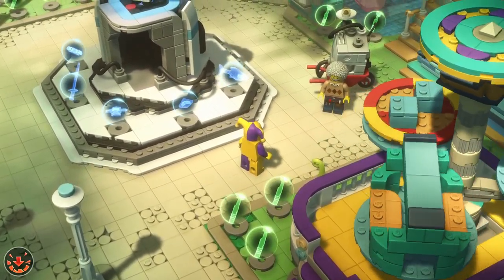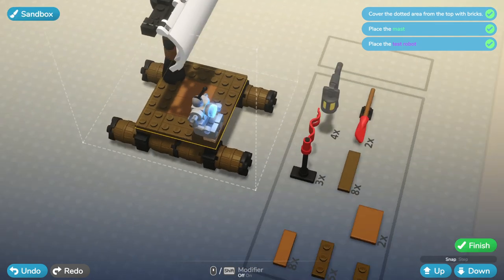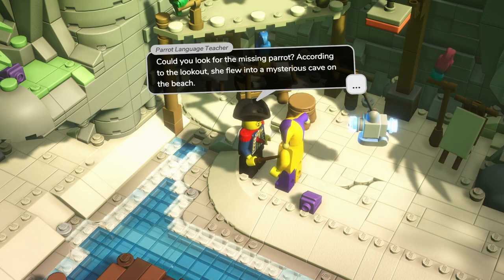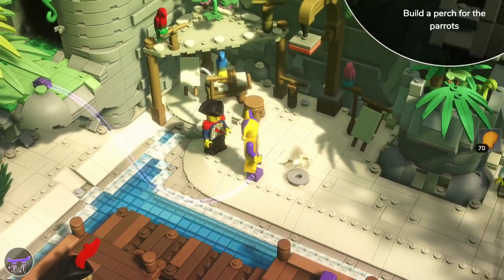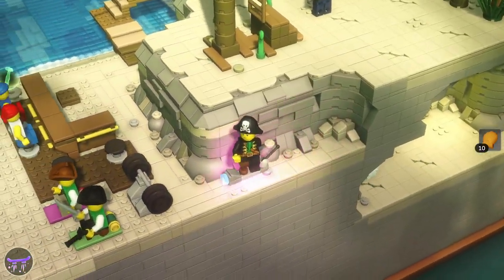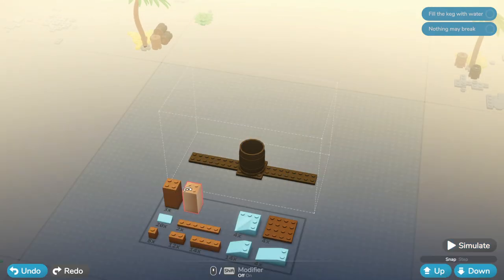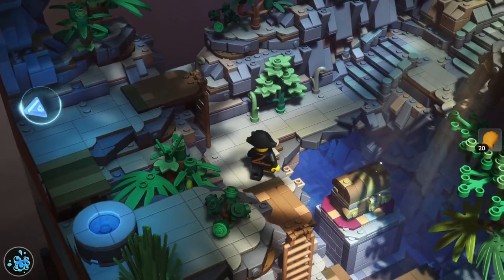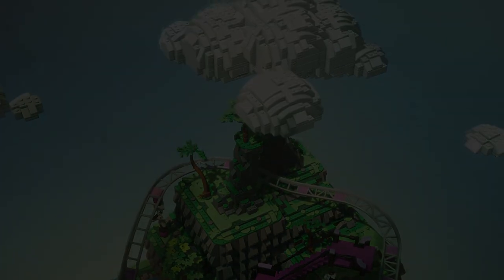LEGO Bricktales Gameplay Walkthrough Part 6 - The Caribbean!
Welcome to LEGO Bricktales Part 6! We continue our LEGO Bricktales gameplay walkthrough with completing the Caribbean story!

More information about LEGOBricktales on PC, PlayStation 5, Xbox, and Nintendo Switch played by ZebraGamer
In this puzzle-adventure, use an intuitive brick-by-brick building mechanic to solve puzzles and bring your creations to life! Experience a charming story as you explore beautiful LEGO® dioramas and help the people inhabiting them.
In LEGO® Bricktales, discover an innovative brick-by-brick building mechanic to design puzzle solutions from your own imagination. See your creations brought to life in a beautiful LEGO world where every problem has a constructive resolution.
Embark on an epic adventure across a world of beautiful LEGO diorama biomes crafted brick by brick as you search for inspiration to help your grandfather reinvigorate his rundown amusement park with your little robot buddy in tow. Your journey will take you to the deepest jungle, sun-drenched deserts, a bustling city corner, a towering medieval castle, and tropical Caribbean islands. Help the minifigures of these worlds by solving puzzles and unlock new skills throughout the story to further explore these worlds and uncover the many secrets and mysteries they contain.
From purely aesthetic creations, such as a market stand or music box, up to functional physics-based puzzles like building a crane or gyrocopter - each diorama offers a variety of construction spots with the freedom of intuitive brick-by-brick building. In each spot you are given a set of bricks and it’s up to you to figure out a unique build that will work. On top of specific puzzles and quests, there are additional builds in the amusement park so you can customize the rides to make them your own!
Your grandfather, a genius inventor, has called you for help! His beloved amusement park is about to close as the mayor is threatening to shut everything down and seize the land if the necessary repairs aren’t made to bring it up to code. With the help of your powerful little robot buddy, you can restore it using a mysterious device based on alien technology.
As a source of power, the device needs happiness crystals, which you can harvest by making people happy and solving their problems. With the aid of a portal, travel to different locations all around the world to help people and collect their happiness crystals. Strap in for the ultimate building adventure and save your grandfather’s amusement park!
A globetrotting LEGO adventure: Experience a whimsical and epic adventure around the world, packed with charming dialogue and fun secrets to unravel.
Beautiful diorama worlds: Explore five varied story world biomes and the amusement park hub, all fully built out of LEGO bricks.
Build like never before: Discover the most intuitive brick-by-brick building in a LEGO video game, as you see your creations come to life in a three-dimensional world.
Test your skills with varied puzzles: Different types of puzzles will test your building skills. Use your engineering brain in functional physics-based puzzles to build a bridge for a digger to get across a river, put your designer hat on to build a stunning new throne for the King, or customize the rides in the amusement park.
Master your builds in Sandbox Mode: Unlock the Sandbox Mode upon completing a construction spot, then you go back in and improve your build with a huge selection of additional bricks from different themes.
Heaps of items to collect and unlock: Find collectables in the different dioramas and use them to buy cool new items for your wardrobe or new brick color sets for the sandbox mode.
Build your unique character: Create your own minifigure character from a huge selection of parts and unlock more options inspired by the worlds you visit as you progress through the story.